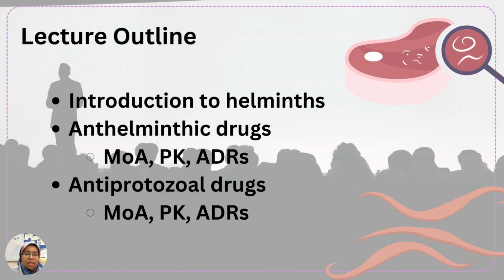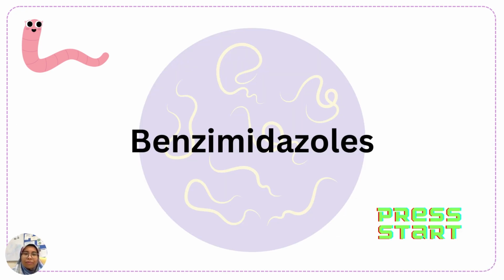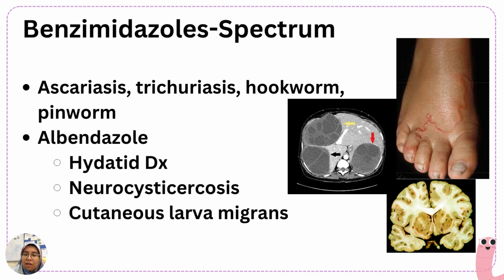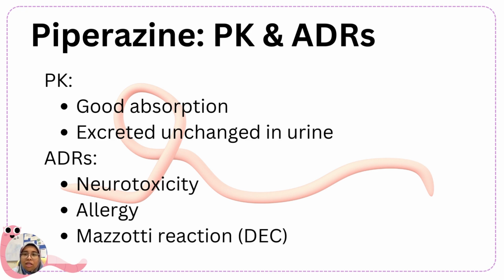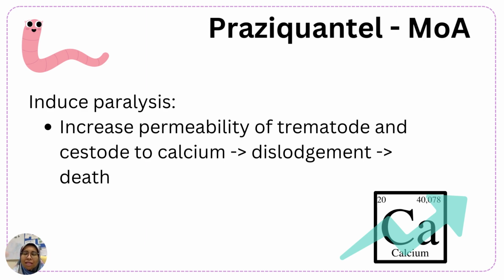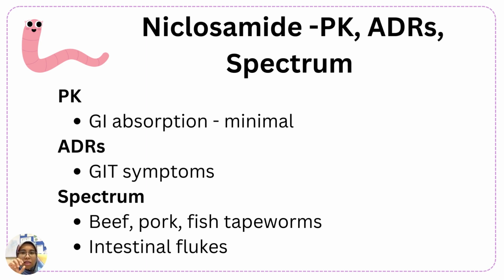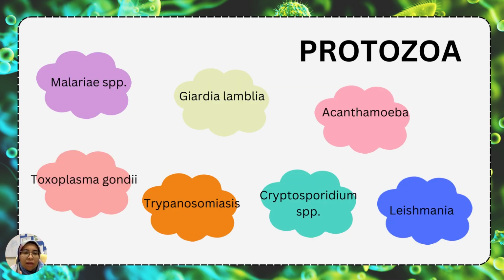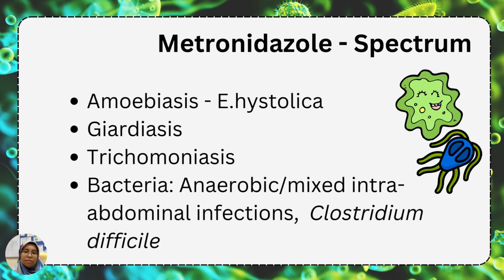Anthelminths & Antiprotozoal Lecture (GIT MODULE MBBS240 UiTM